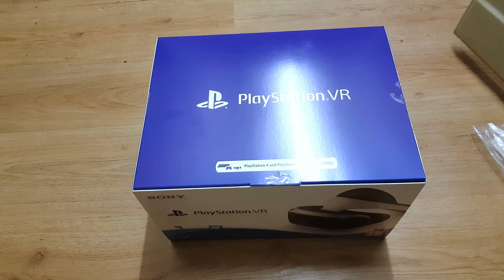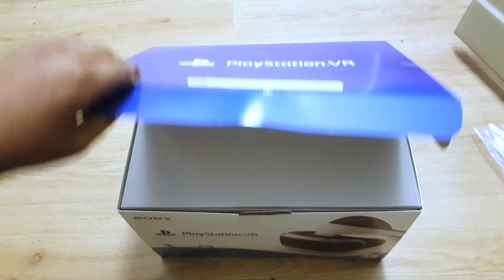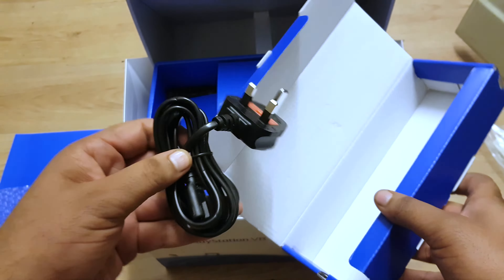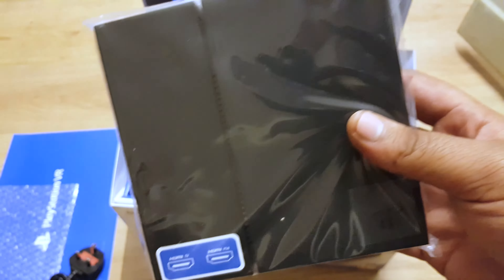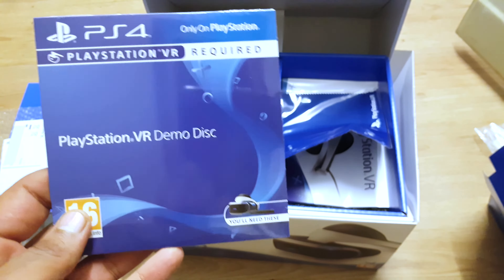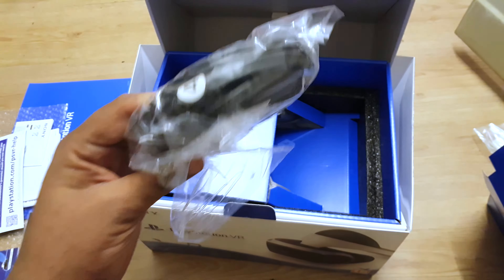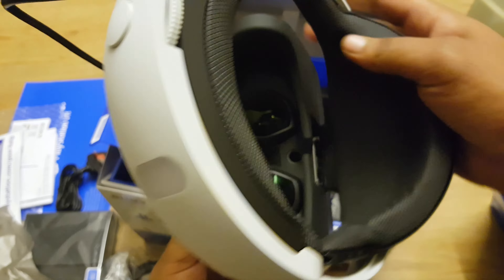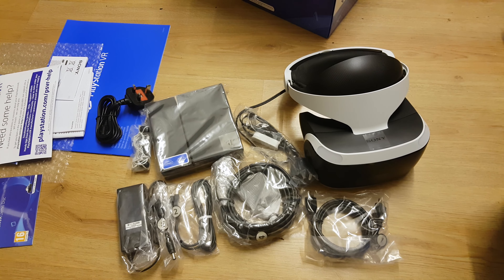"Playstation VR Unboxing"